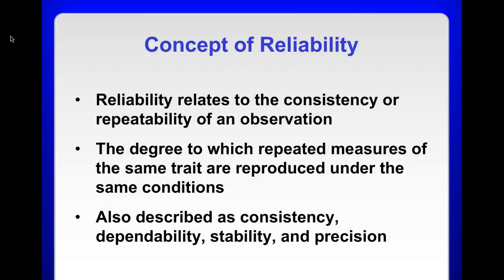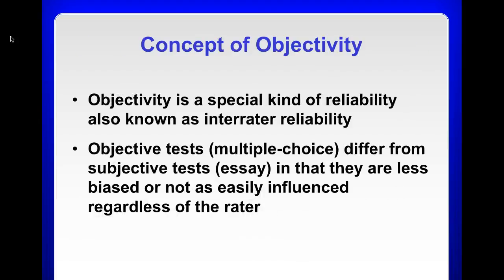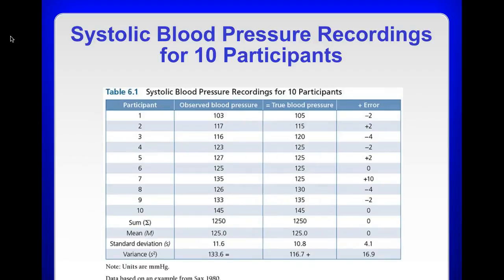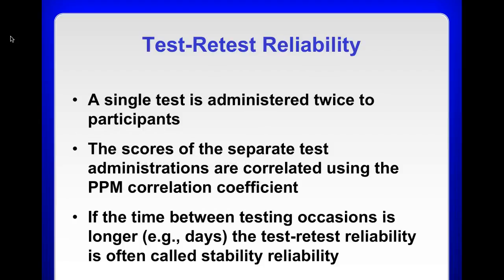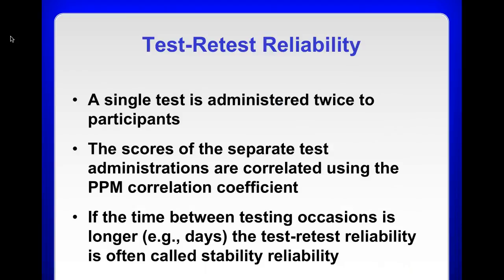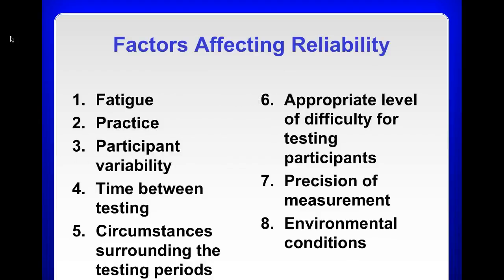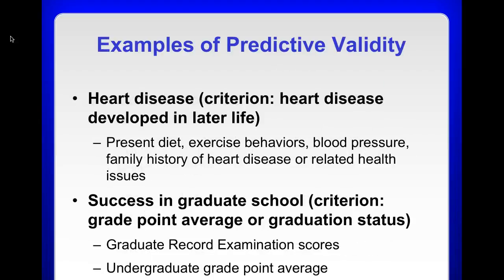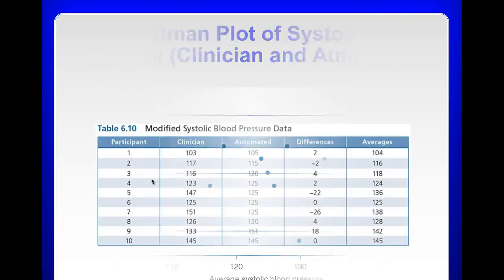Measurement chap 6